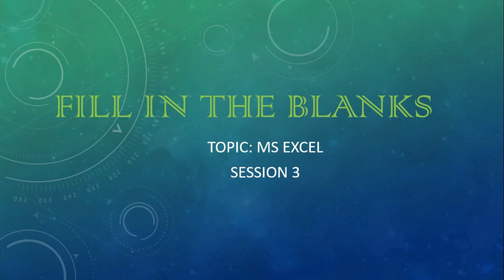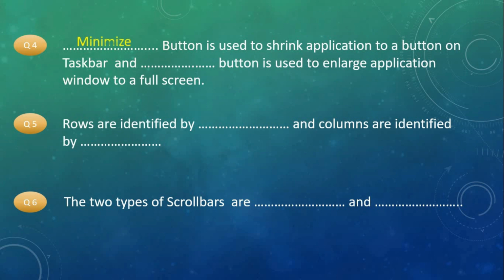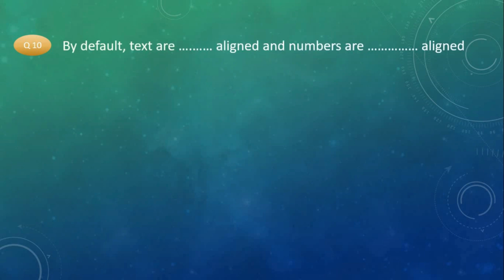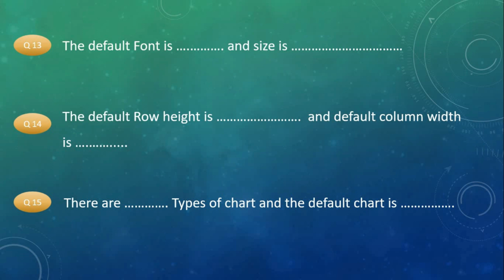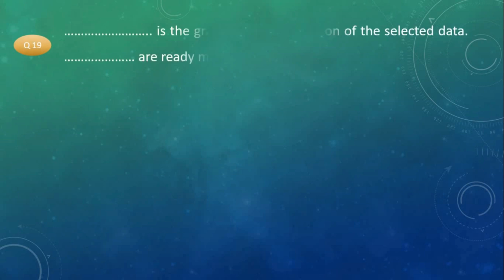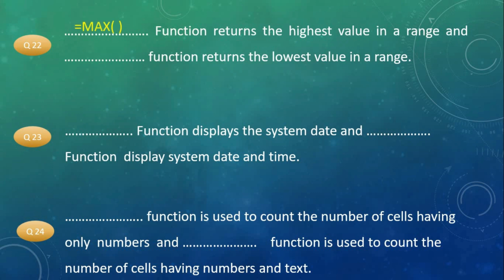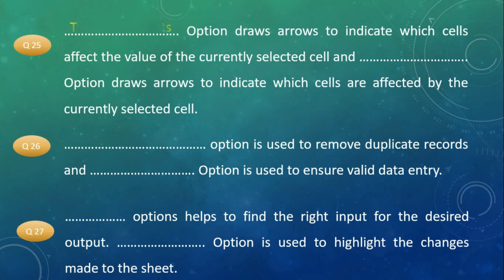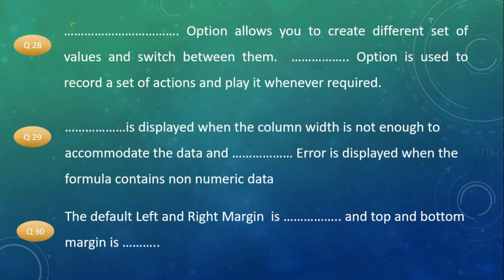MS Excel Fill up Session 3